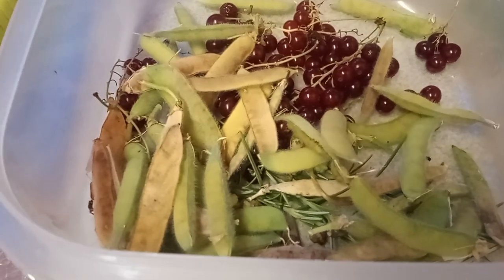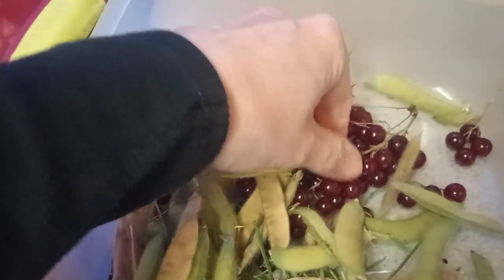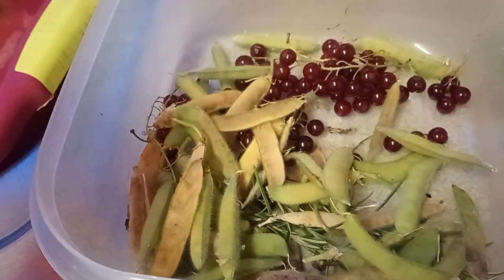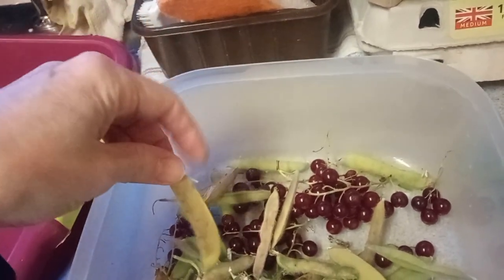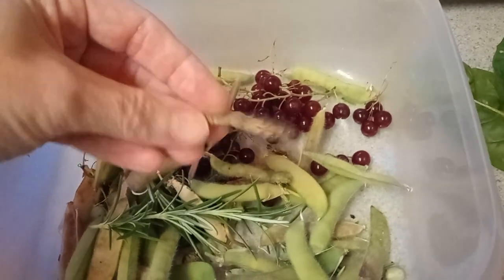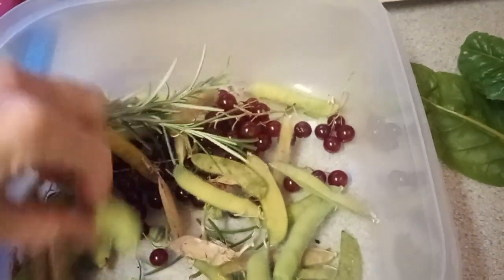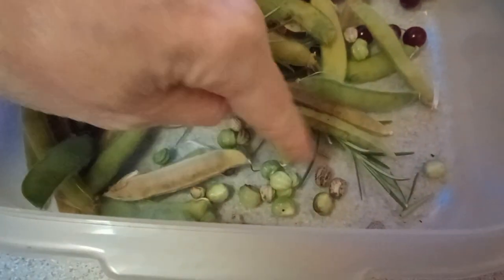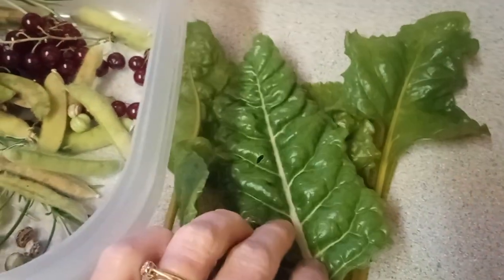What can I harvest from my Scottish garden at the end of September?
Join me for a quick video showing what I managed to harvest from the garden - fruit, herbs and even seeds for next years garden. This is the time to start planning ahead!